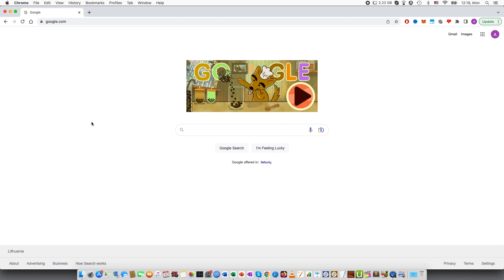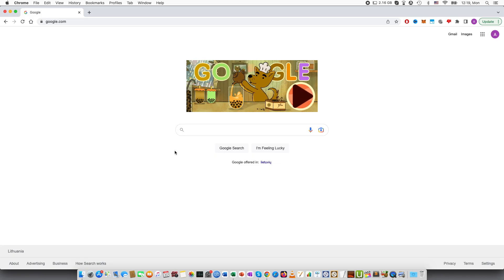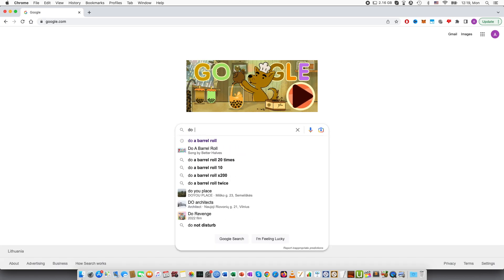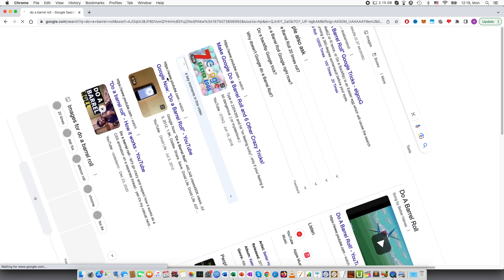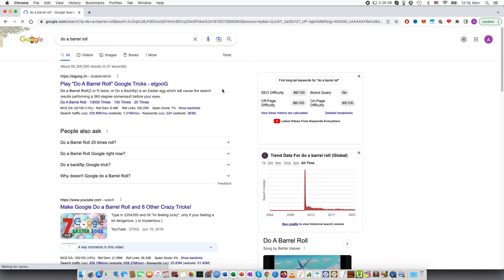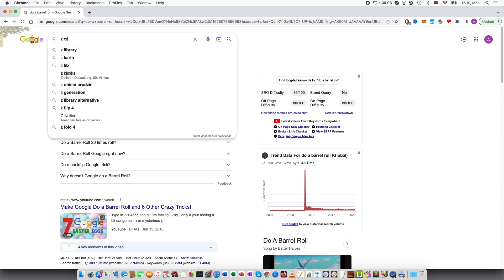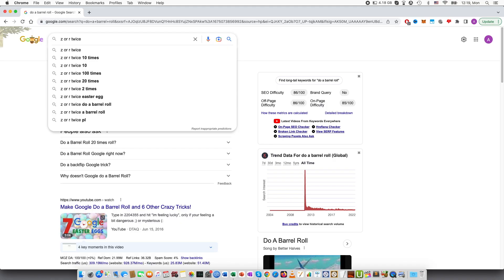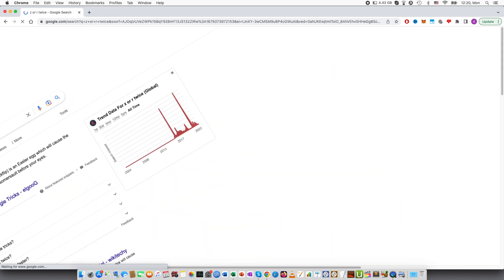Do a Barrel Roll - Google Easter Egg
In this video I show how you can make Google do a barrel roll. There are two ways how you can do this. This is an Easter egg in Google in reference to Nintendo game called Star Fox.

⏱️TIMESTAMPS⏱️:
0:00 Introduction
0:05 First way how to make Google do a barrel roll
0:30 Second way how to make Google do a barrel roll (z or r twice)
1:13 Outro